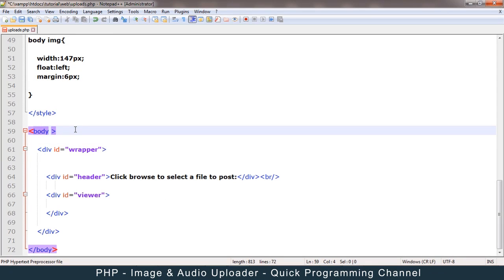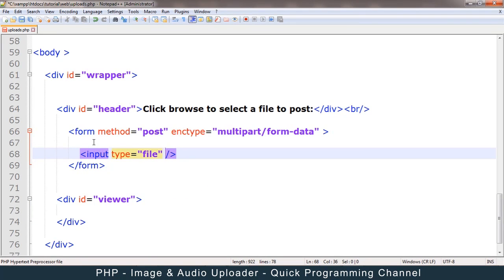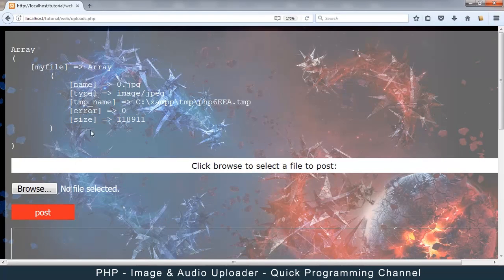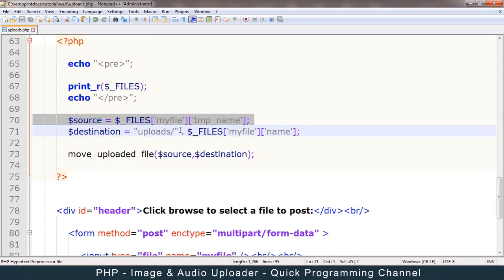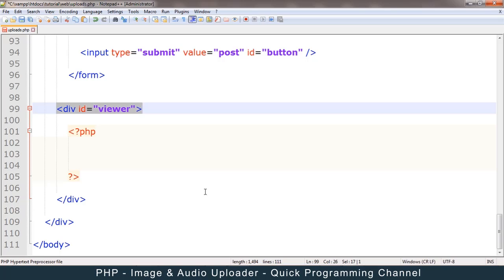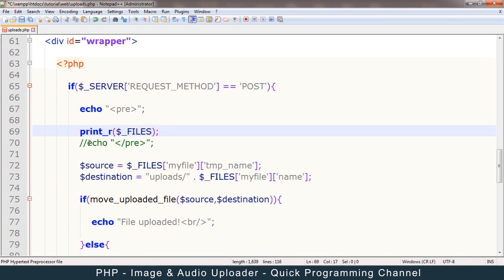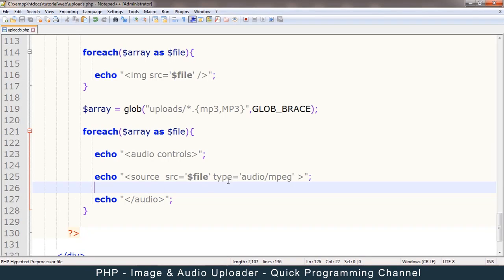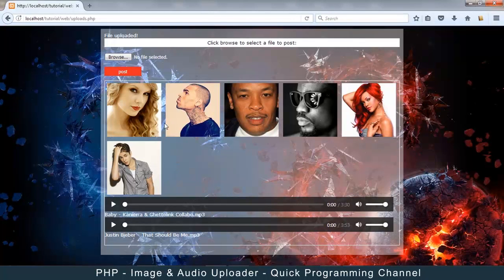PHP - Web Design - Simple file uploading website with PHP, HTML and CSS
learn how to create a media ing website for your images and audio. plus a few cool functions. intermediate level tutorial